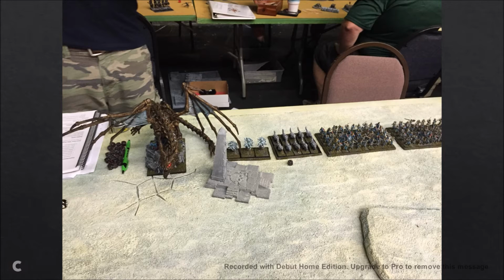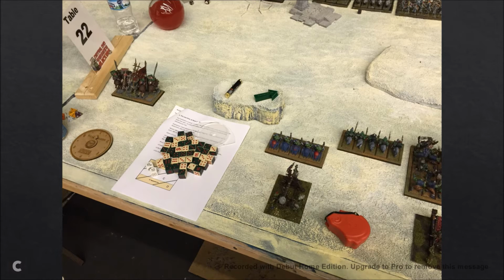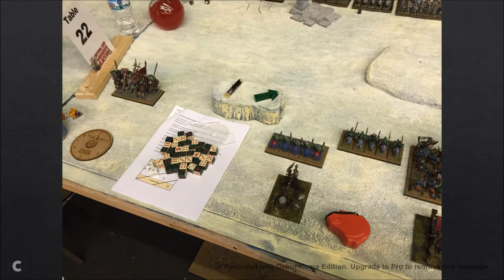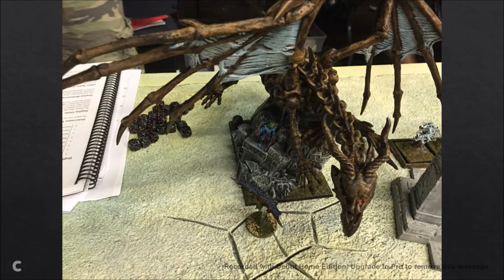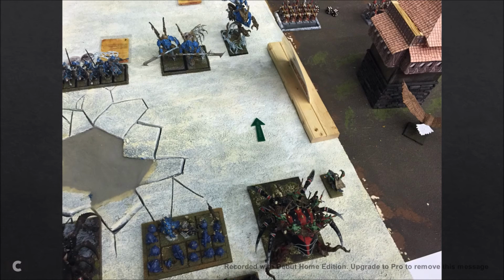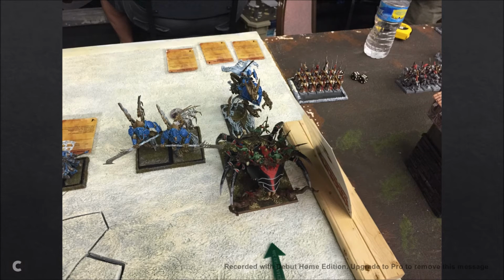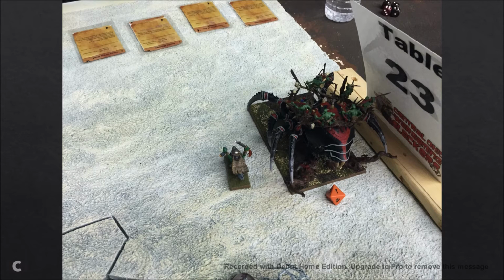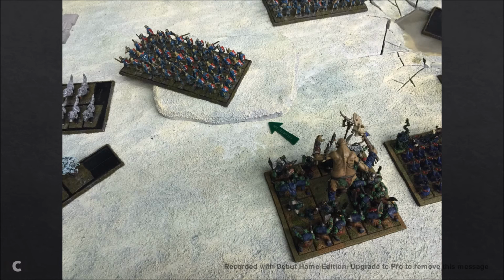Buckeye Battles Round 2: [BR #26] OnG v VC